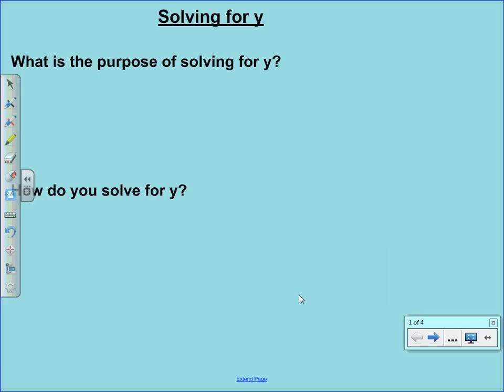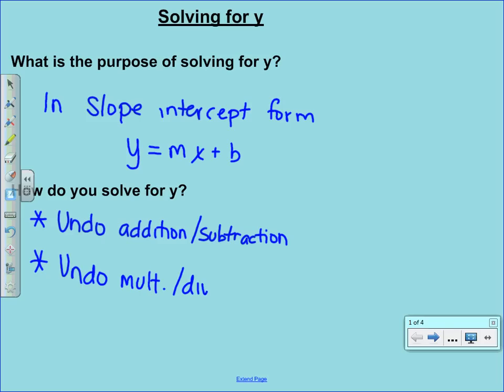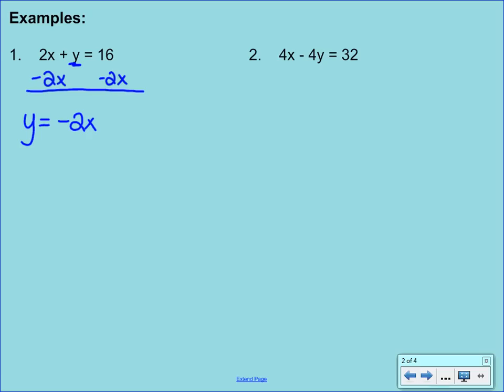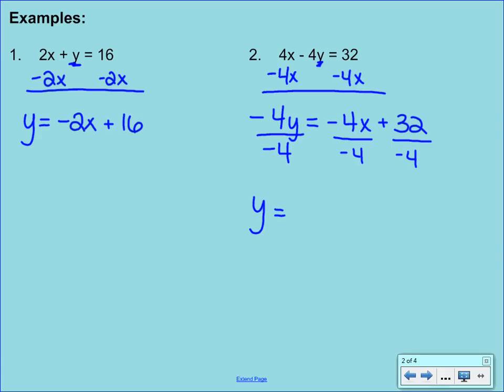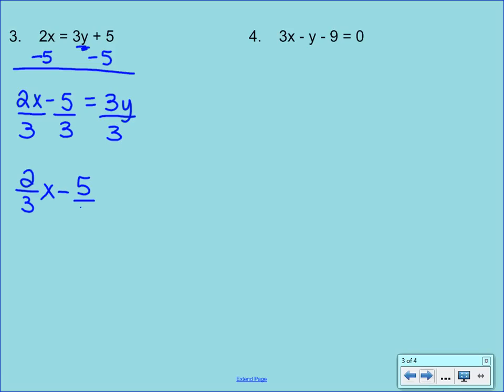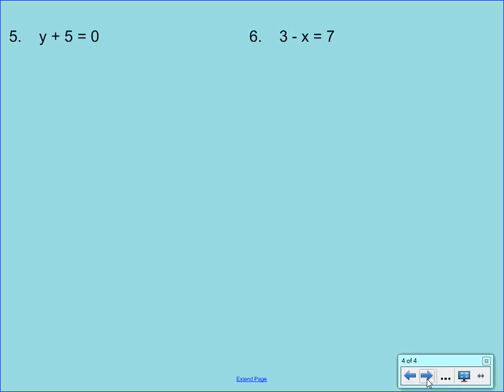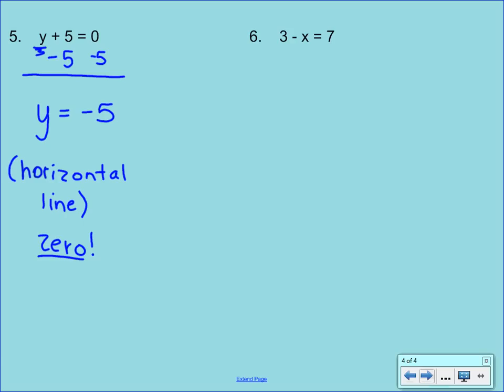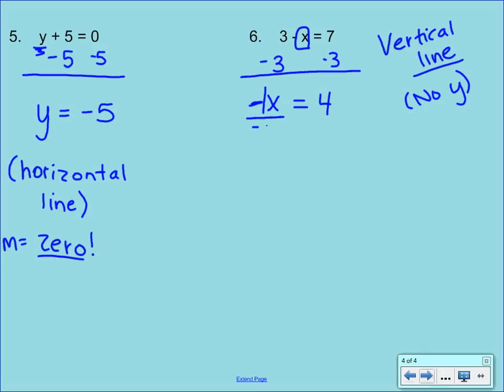Solving for y Video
This video will allow you to solve any equation for y (to write in slope-intercept form).